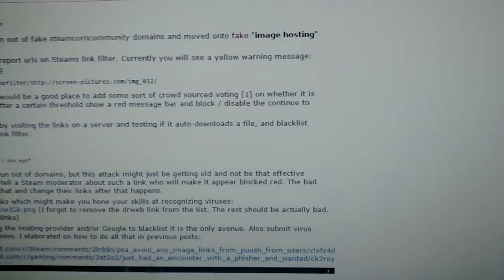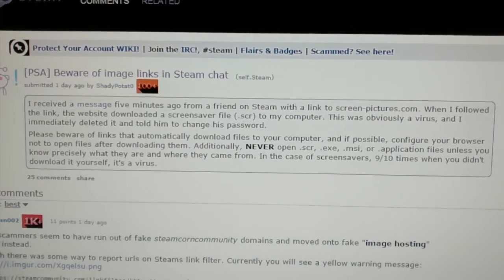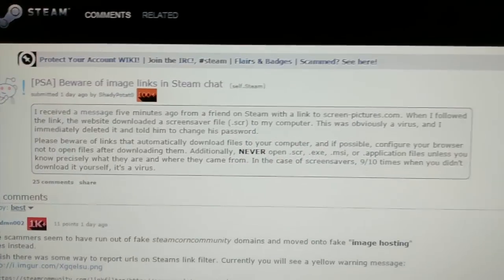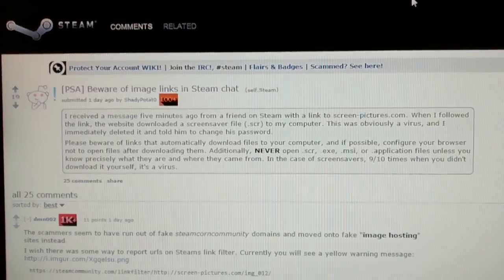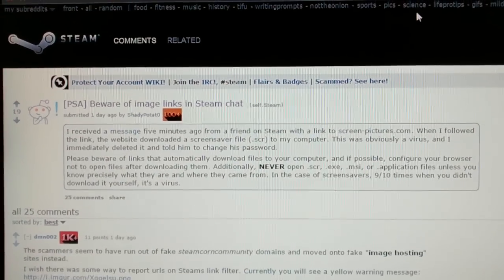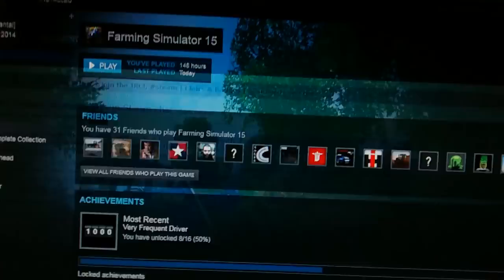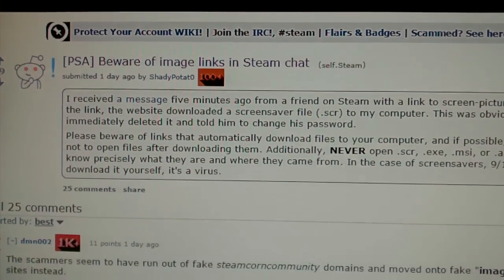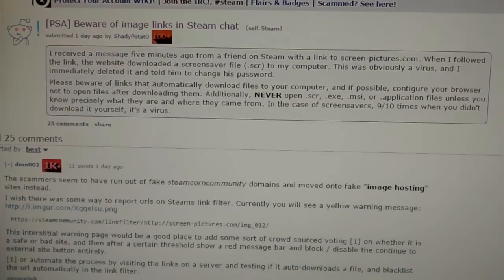Steam message containing virus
So if you see a message from me or anyone else that has a link to a website that is screen-pictures please do not click on it